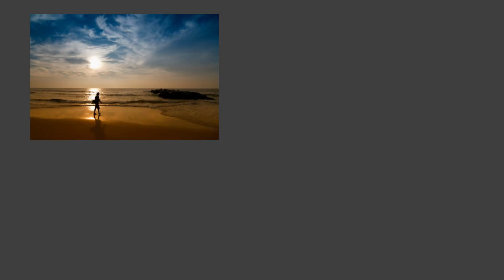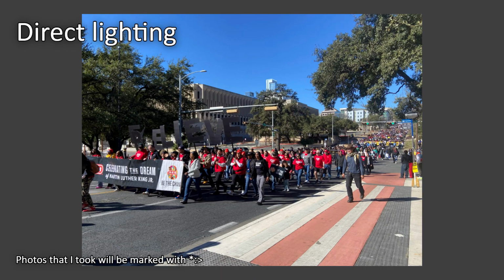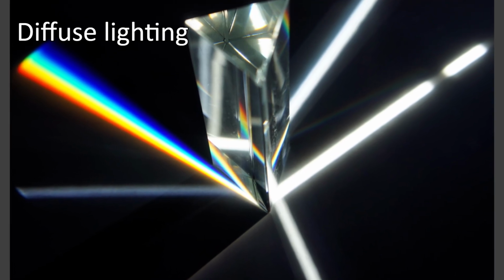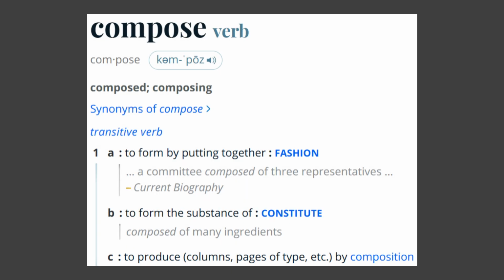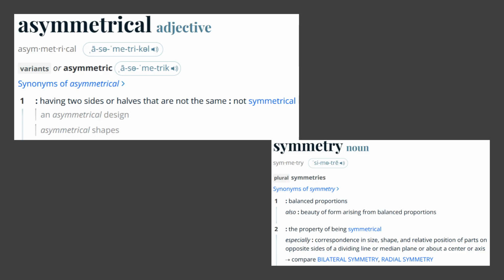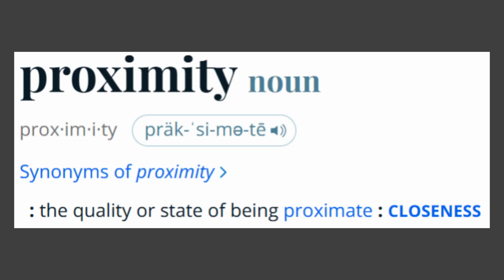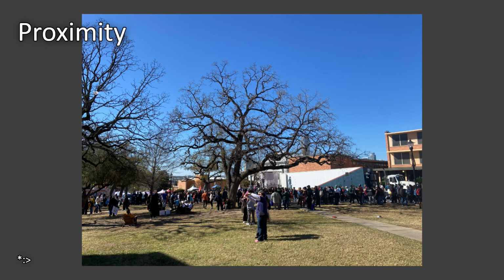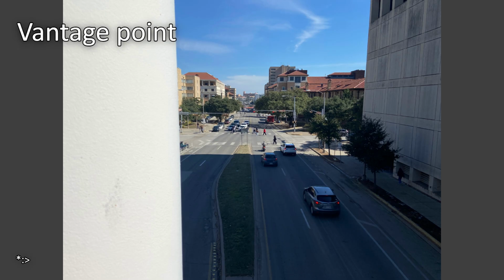Guide: Some Basic Photograph Lighting and Composition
Basic descriptions of photography lighting including direct, diffused and flash, and of composition techniques like asymmetrical composition, proximity and vantage point.

If my J 311F prof happens to find this, she is free to use it for future classes!

SOURCES
All reference sources were accessed on Jan. 30, 2026.
Merriam-Webster Dictionary: “asymmetrical,” “compose,” “diffused,” “direct,” “flashlight,” “proximity,” “symmetry,” “vantage point.”
Adobe: “Flash photography - What it is & how to use it,” “Golden hour photography tips.”

The original versions of images (photographs, illustrations or screenshots), videos or audio in Melitalks videos are either authored by Wystan Melicor or are sourced from Wikimedia Commons, another public domain-supporting source, WikiHow, Know Your Meme or a written or recorded source.